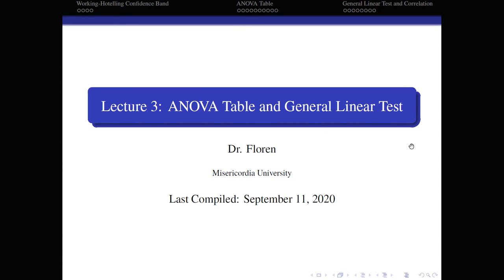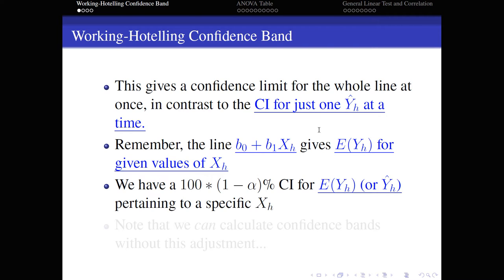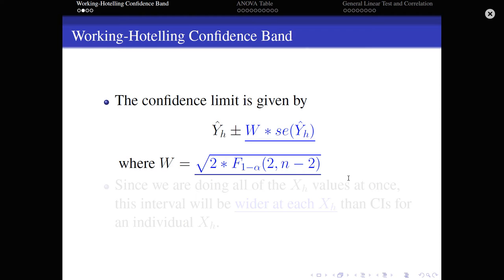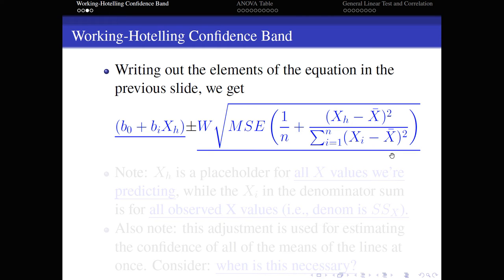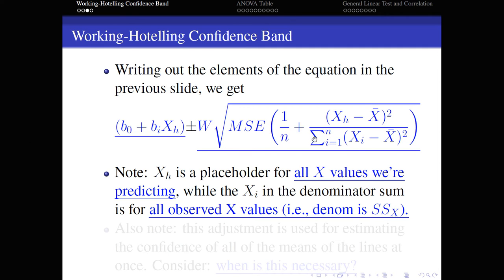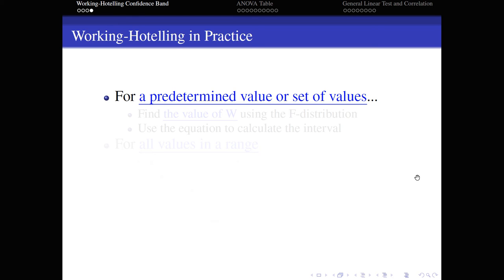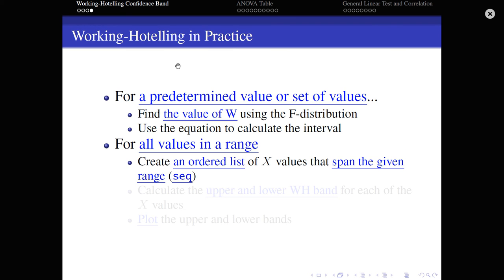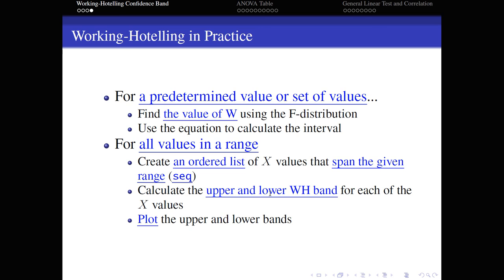Lecture 3.1 - Working-Hotelling Confidence Band